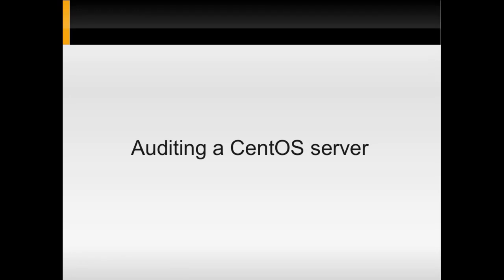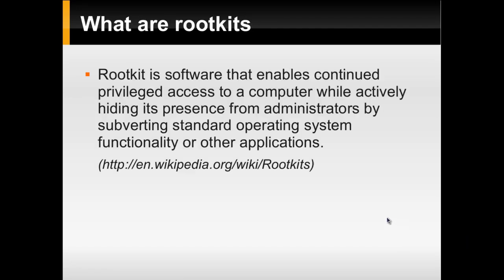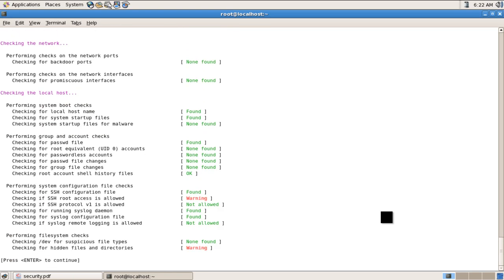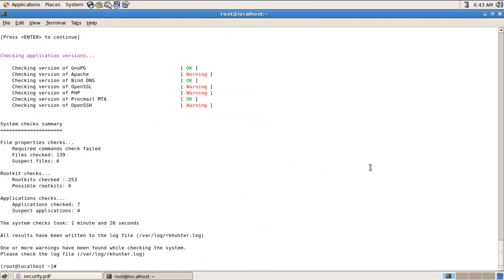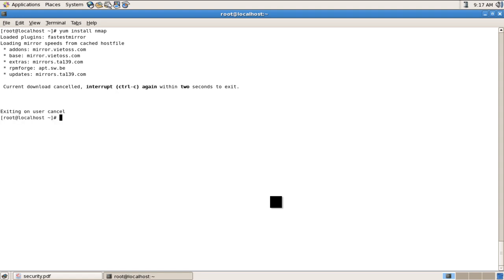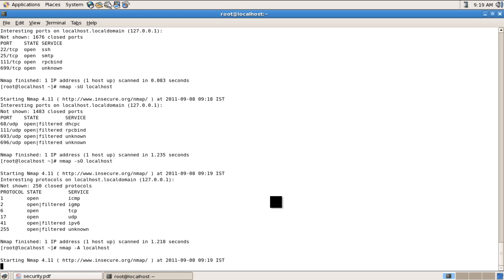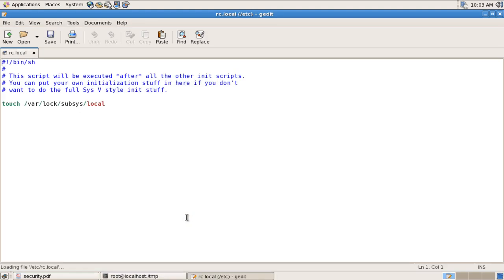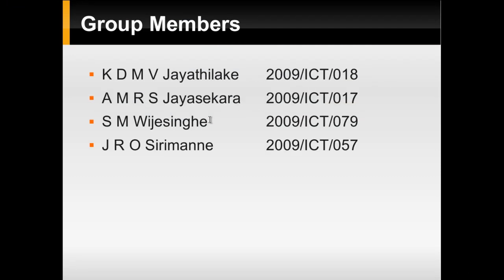Auditing a CentOS server to detect frauds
Tools used
1) Rkhunter
2) Nmap
3) Linux terminal Commands

Team members
K D M V Jayathilake 2009/ICT/018
A M R S Jayasekara 2009/ICT/017
S M Wijesinghe 2009/ICT/079
J R O Sirimanne 2009/ICT/057